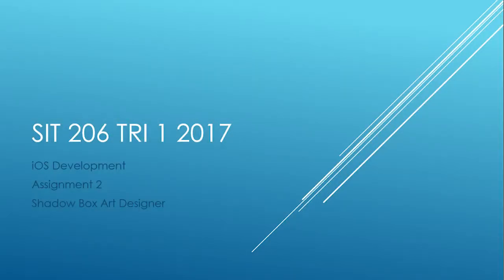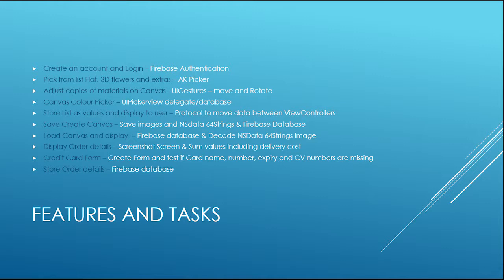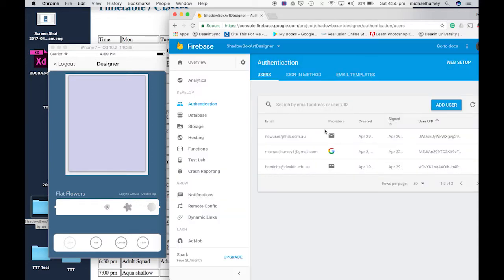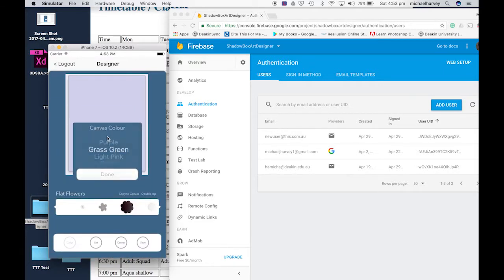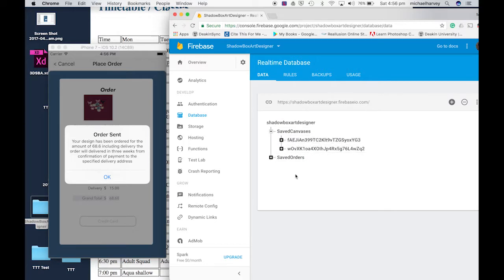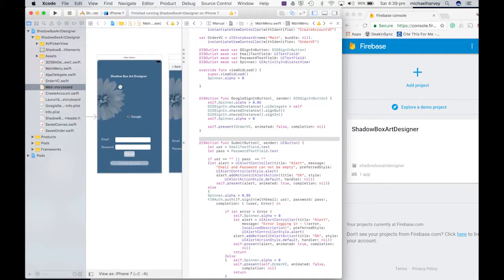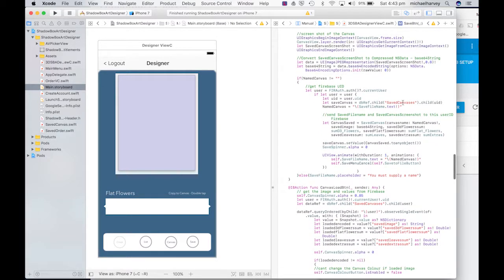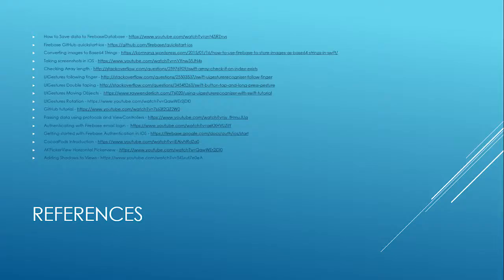Shadow Box Art Designer - iOS10 Swift 3 Demo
Deakin University SIT206 Tri1 2017 Assignment 2 - Shadow Box Art Designer Application Demonstration